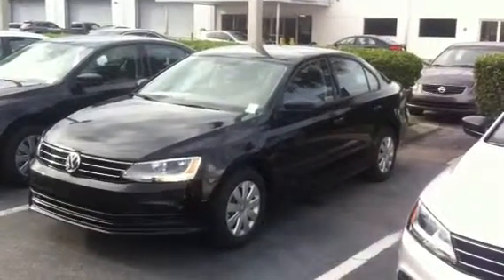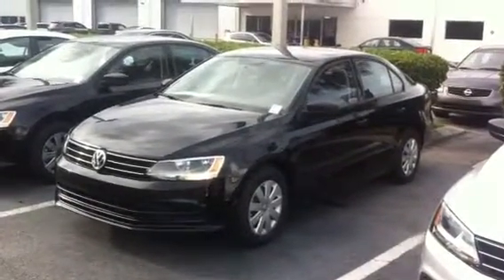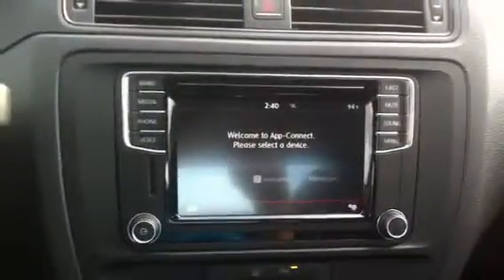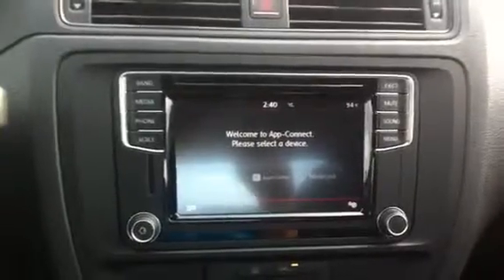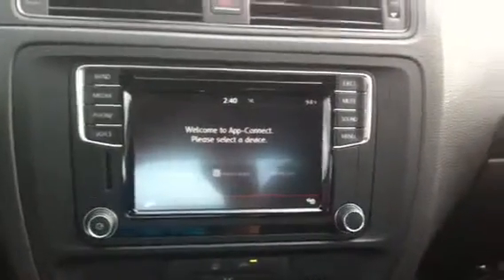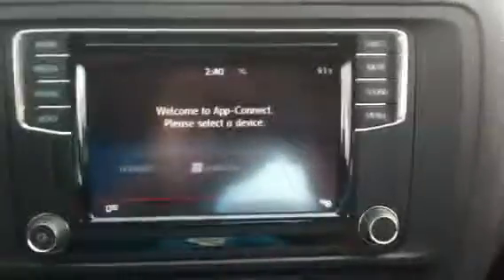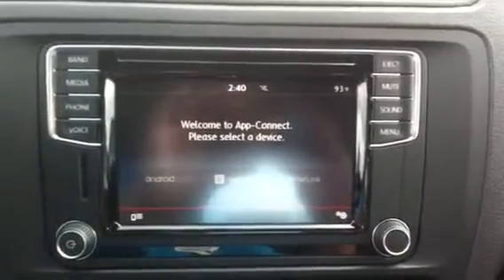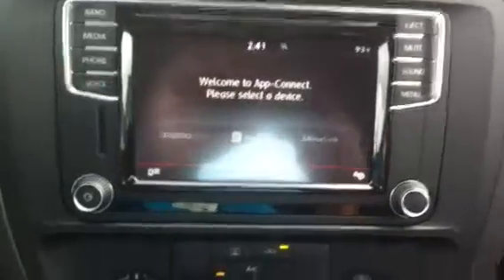Andrew Linney 16163